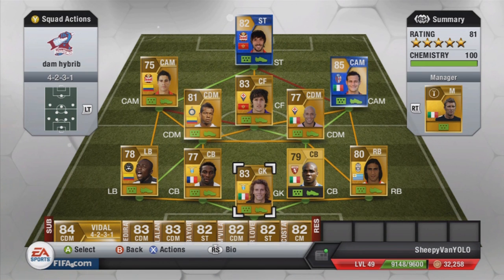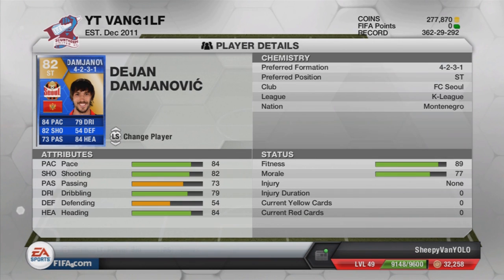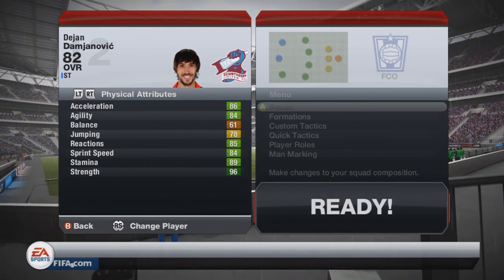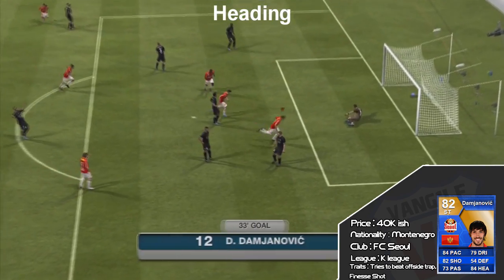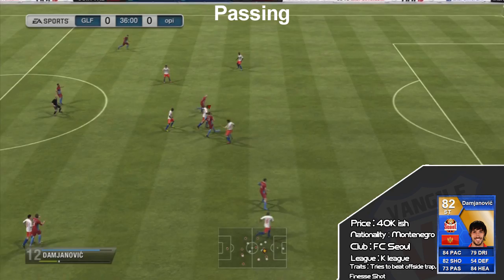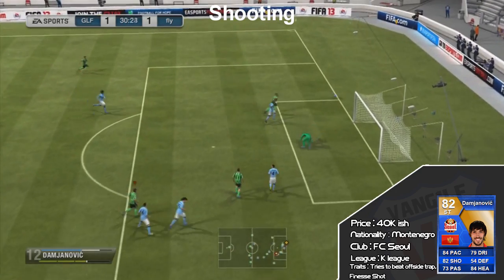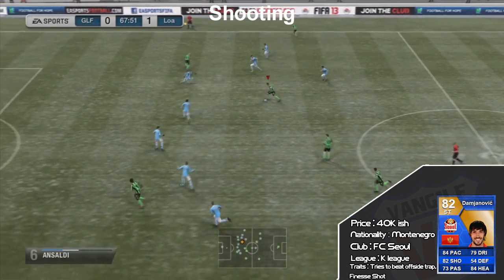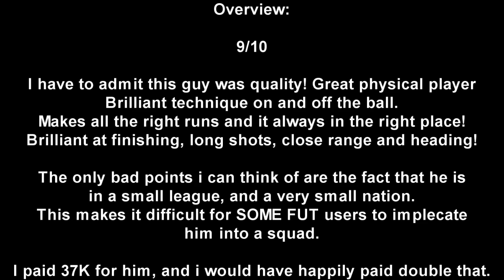FIFA 13 TOTS Damjanovic Player Review *82 Rated* | K league | Online Goals [ Ultimate Team ]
TOTS PLAYER REVIEW
FIFA 13 TOTS PLAYER REVIEW

Hey guys and girls, VANG1LF here bringing you another player review, this time its an in form! A Striker from Montenegro, playing for FC Seoul in the Sonata K-League , Dejan Damjanovic

Player stats:
Pace: 84
Dribbling: 79
Shooting: 82
Defending: 54
Passing: 73
Heading: 84
Weak Foot: 4 stars
Skill Moves: 3 stars